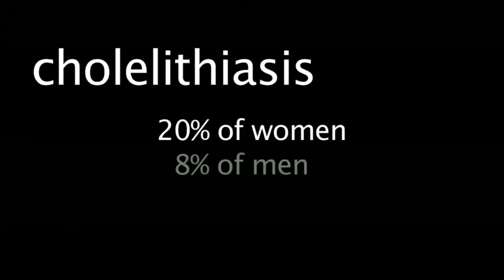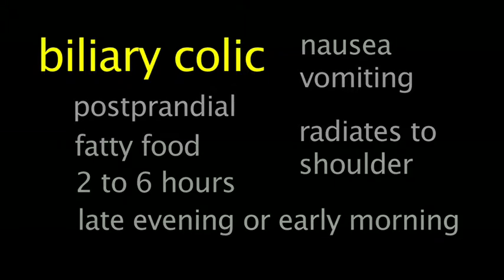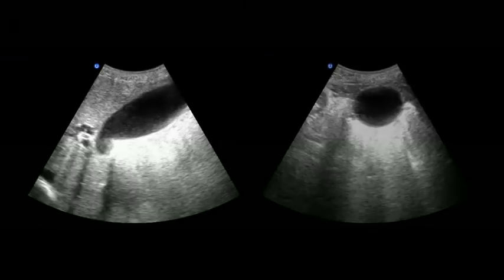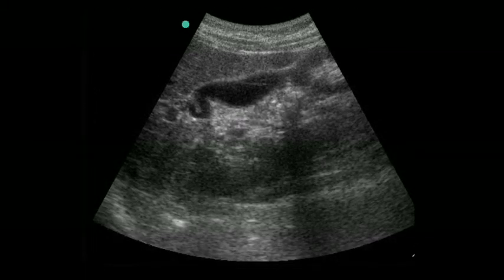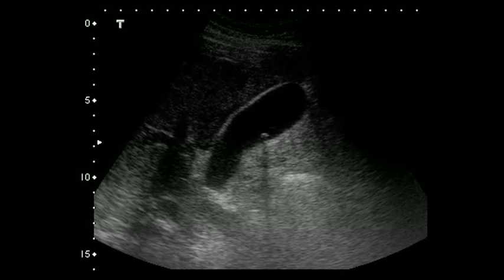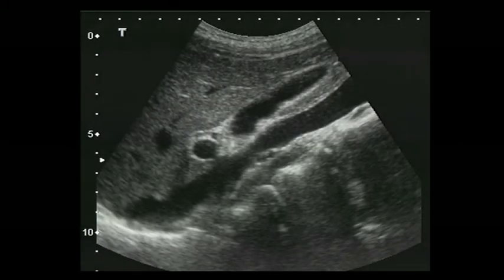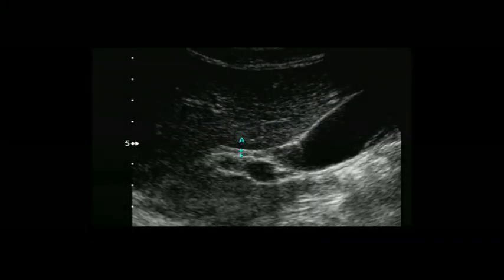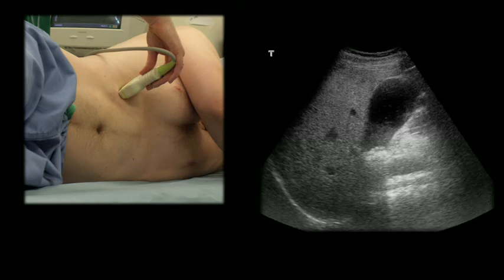Ultrasound in Gallbladder Evaluation